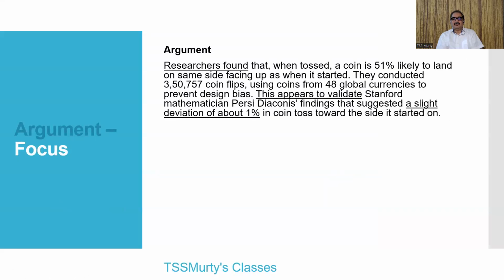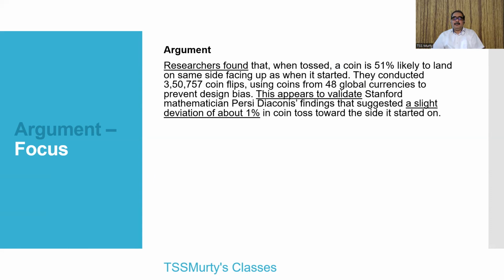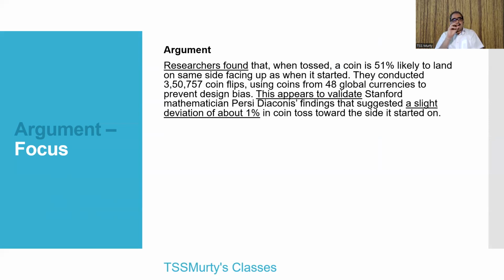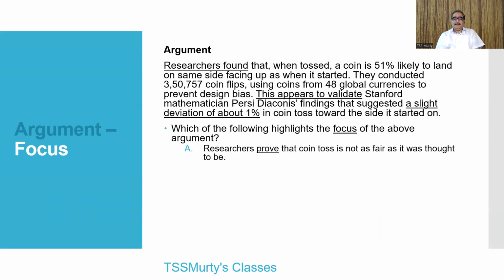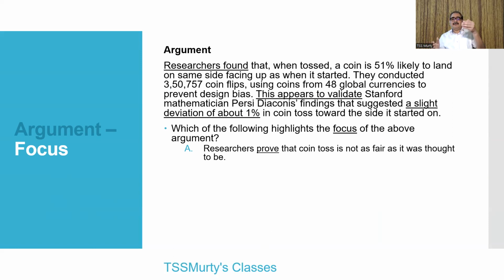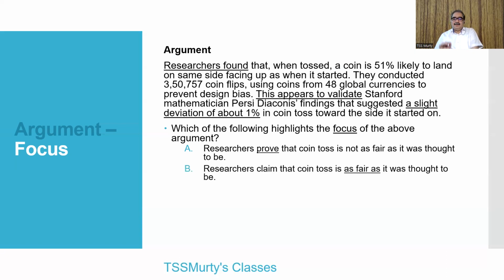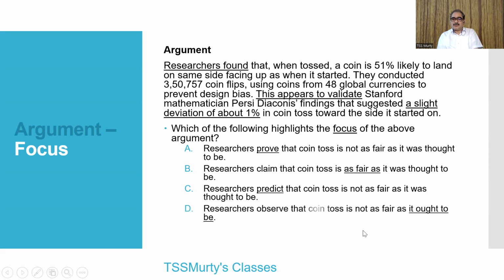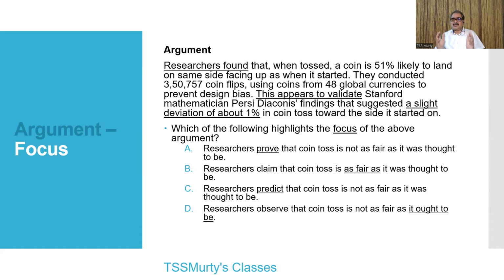2. Critical Reasoning - Focus of the Argument (TSSMurty's Classes)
Critical Reasoning - understanding the Focus of the given argument. SAT, GRE, GMAT, Bank PO